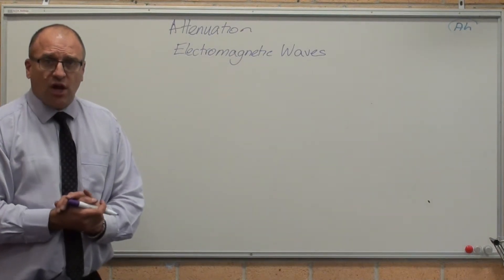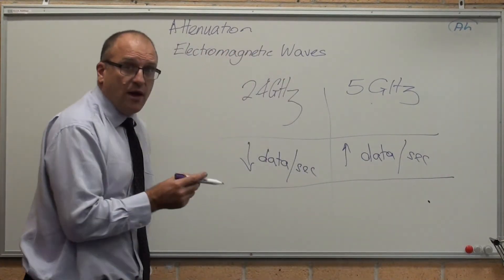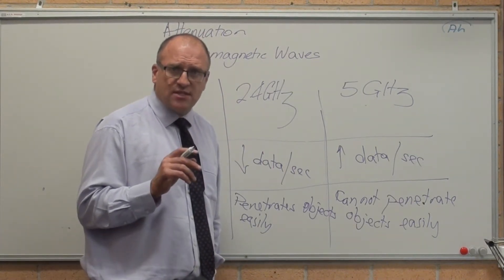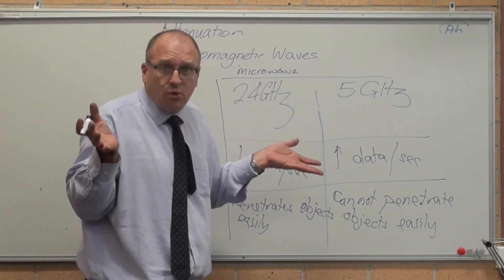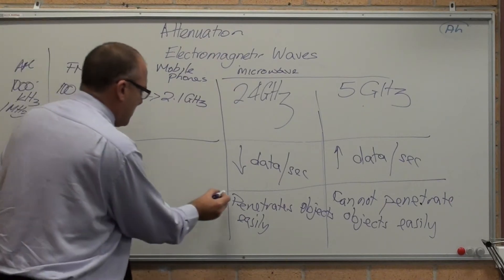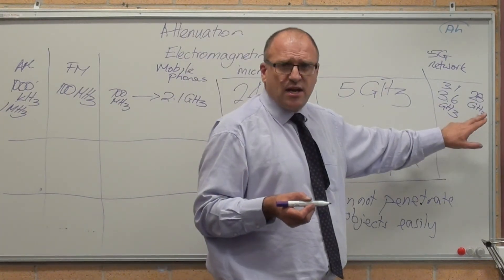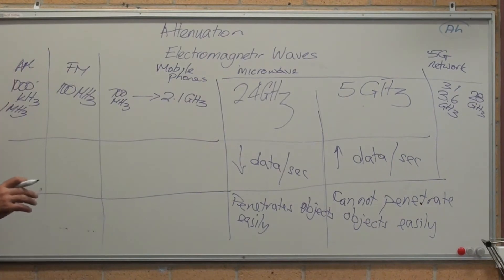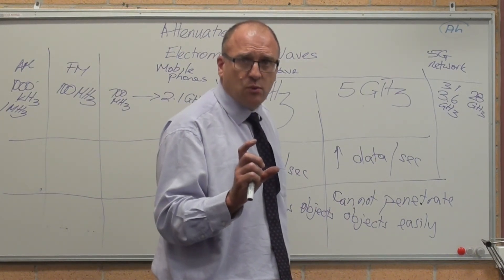Attenuation electromagnetic waves vs frequency